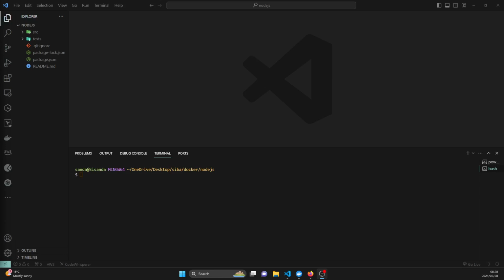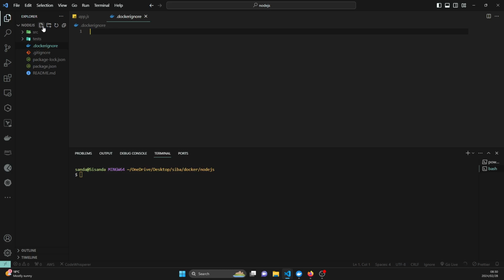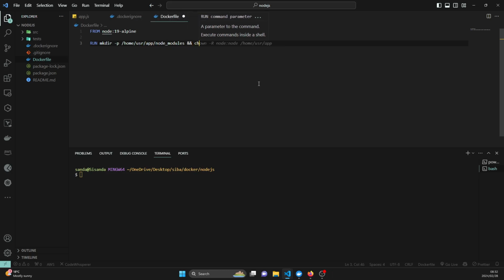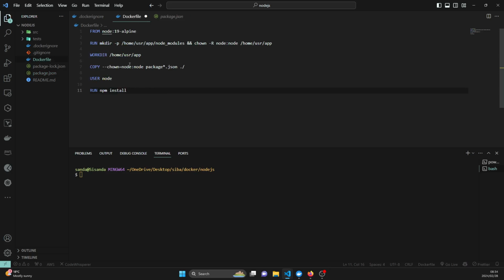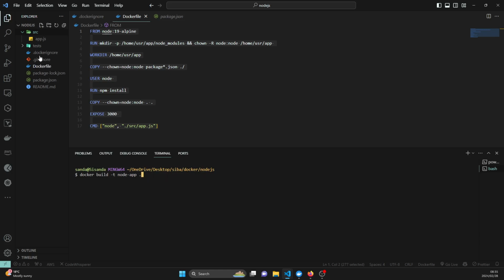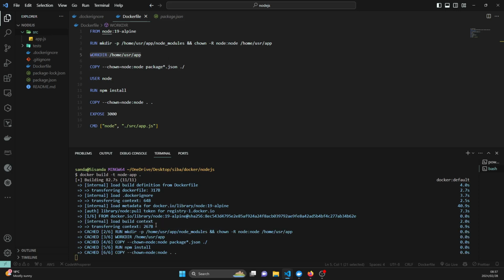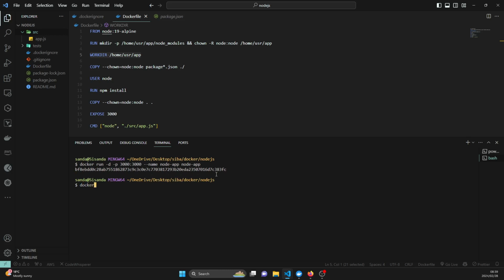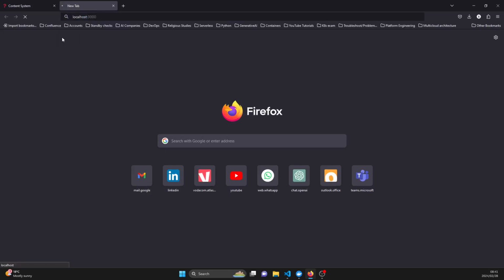How to build a NodeJS application with Docker | 15 Mins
Learn how to dockerize a NodeJS application quickly and efficiently.

Dockerizing your application allows you to package both the code and its dependencies into a single image, making it portable across various environments.

We'll walk through the process step-by-step, explaining key concepts such as Dockerfile commands and container management.

By the end of this tutorial, you'll have a solid understanding of how to Dockerize your NodeJS applications and run them as containers.